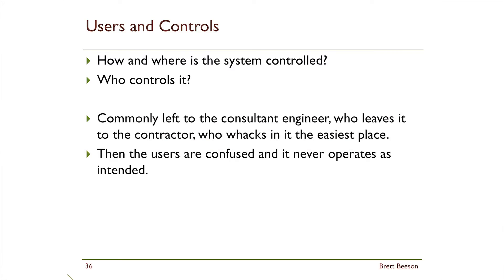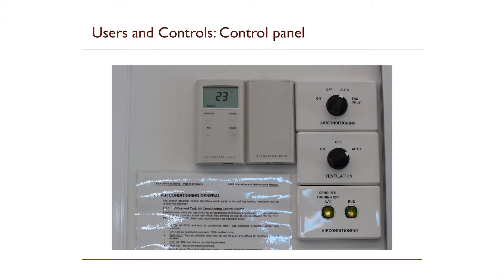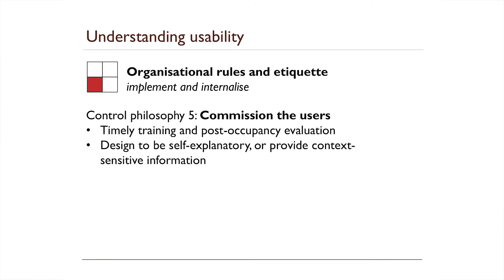User behaviour in mixed mode systems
One fundamental aspect in the design of mixed mode systems is the logic of the user interface. Sometimes mixed mode systems can become quite complex and unless the user can interact with these controls in an intuitive way the performance of the system can be compromised.